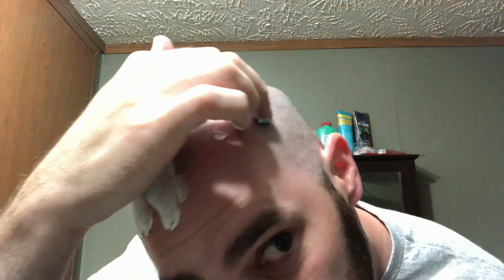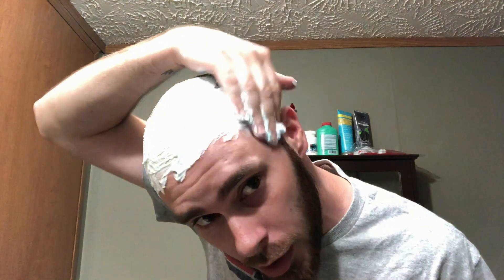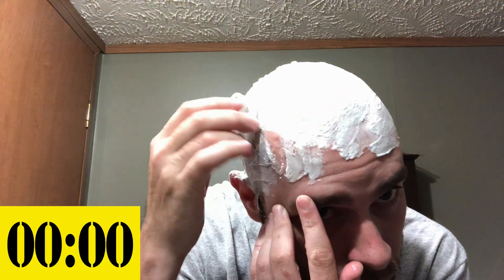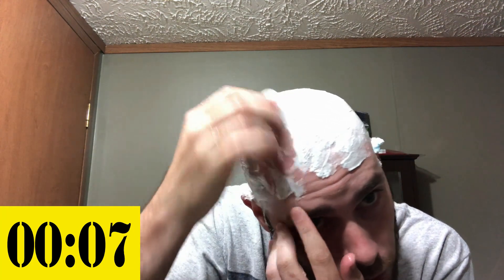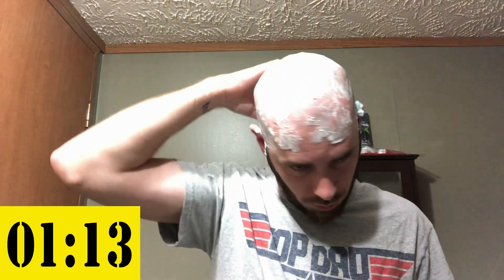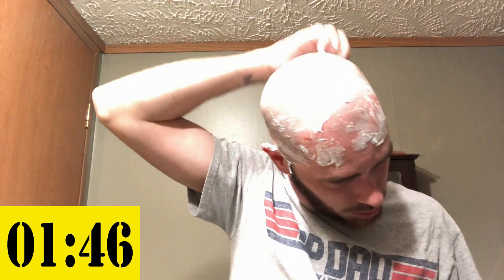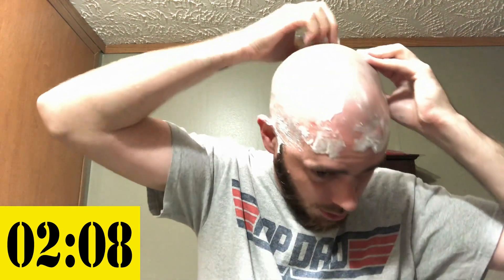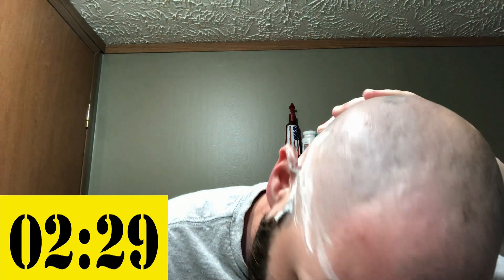OmniShaver "Get one of these. They're Amazing!" Review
Blake reviews the OmniShaver

The OmniShaver can give close, smooth and no stubble shaves. It can "self clean" meaning it reduces the need to rinse during your shave. It can also "self sharpen" during your shave while moving the razors backwards and forwards on your skin like stropping a straight razor. With more practice or usage  Blake will be able to shave in under a minute!